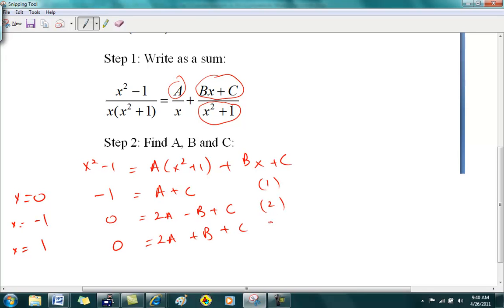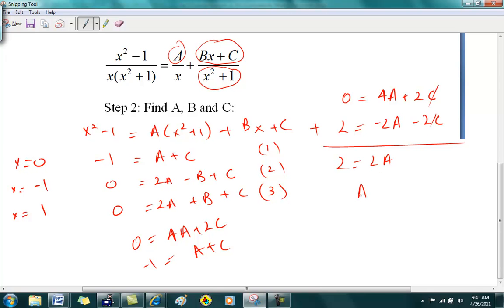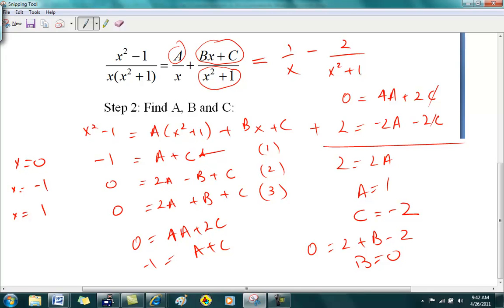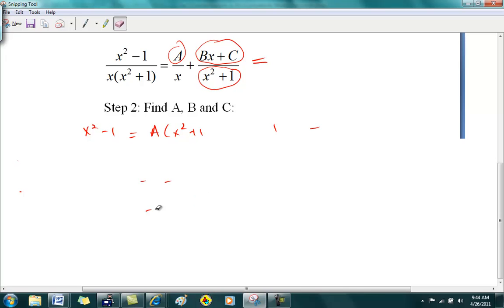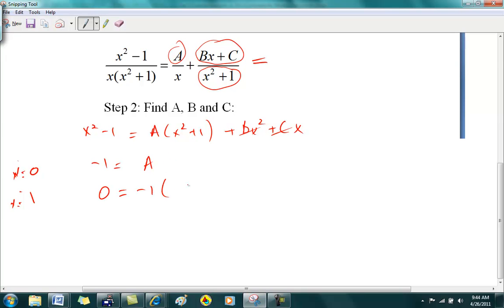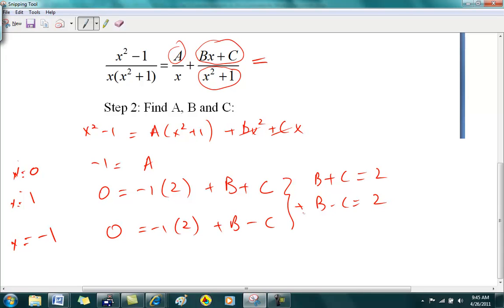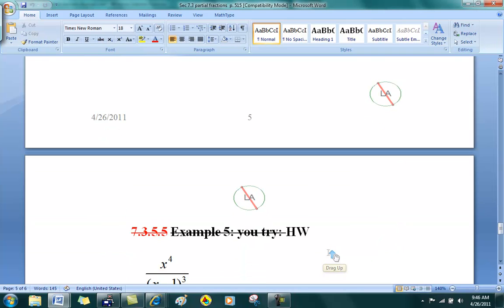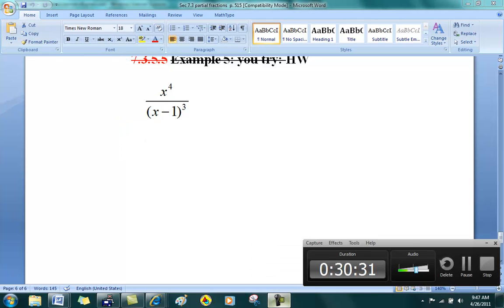7.3 partial fractions part 4 of 4